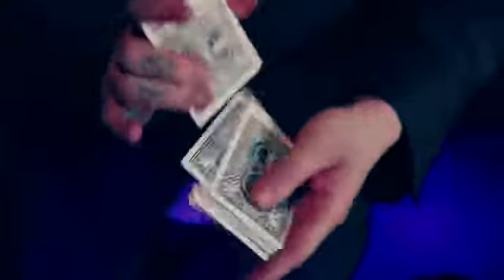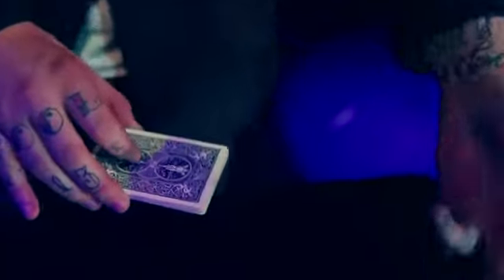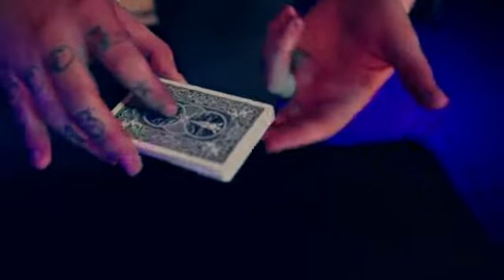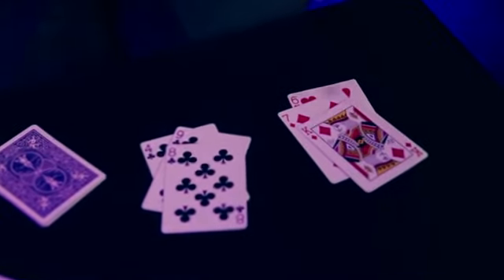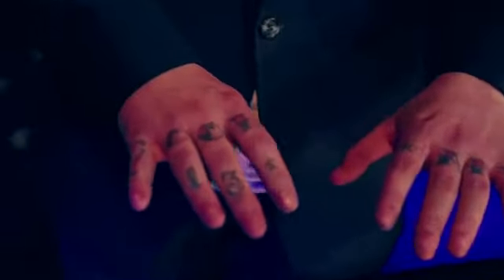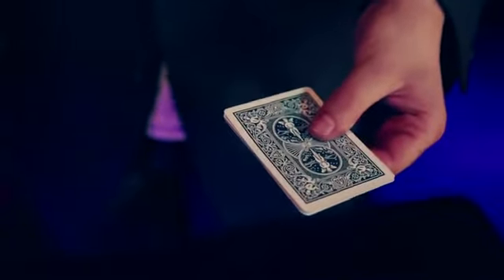COLORBLIND by Luke Jermay